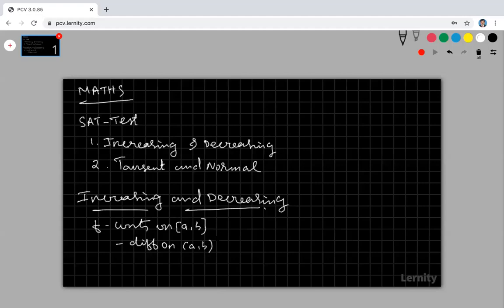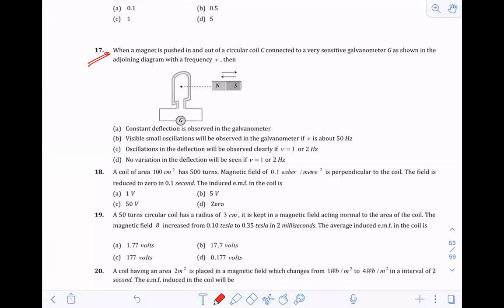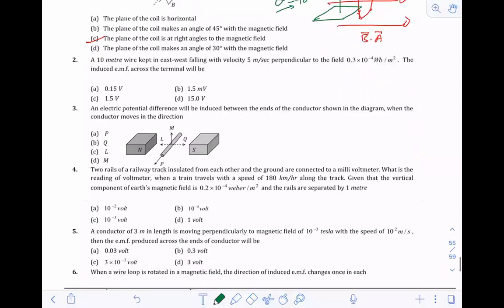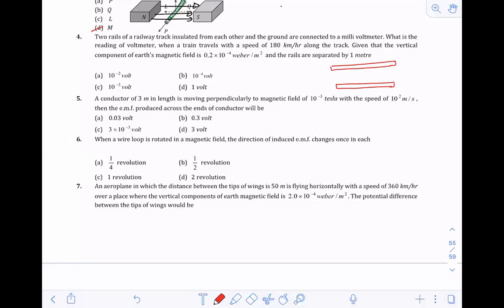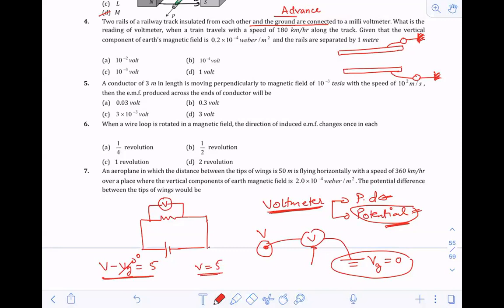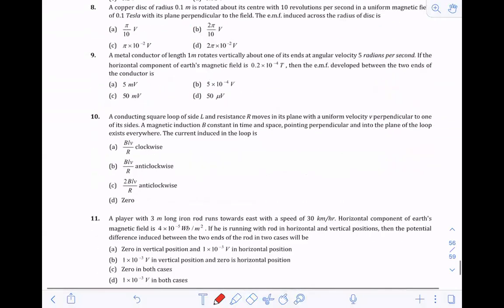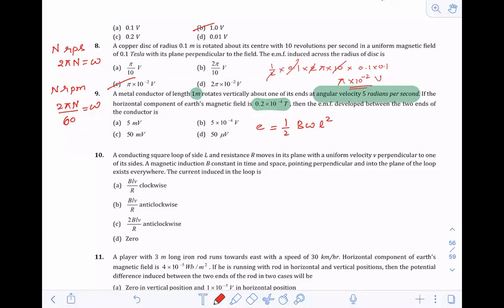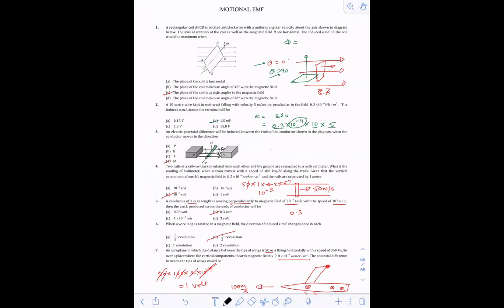Aug 14 - 12th NEET - physics - SZ1